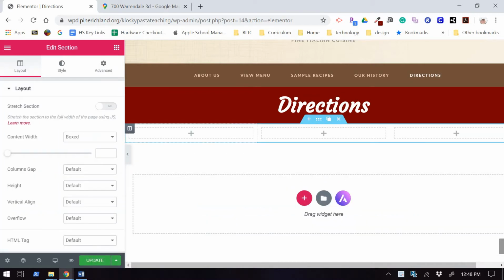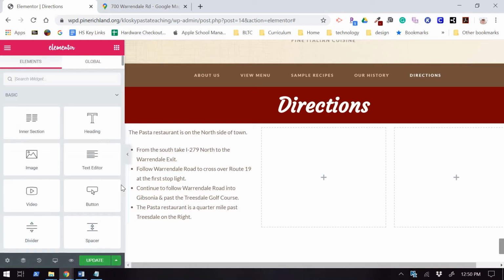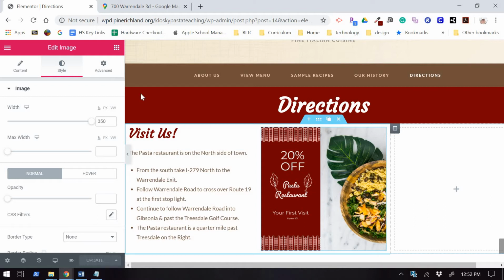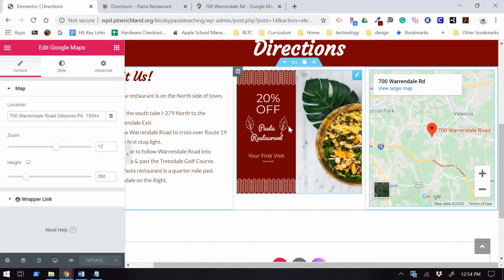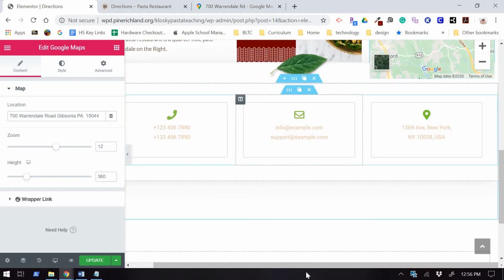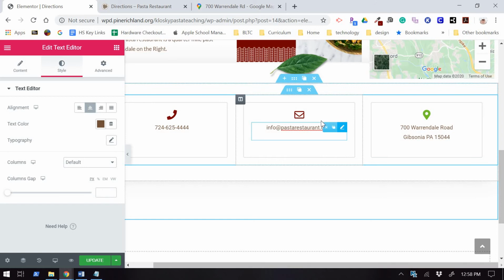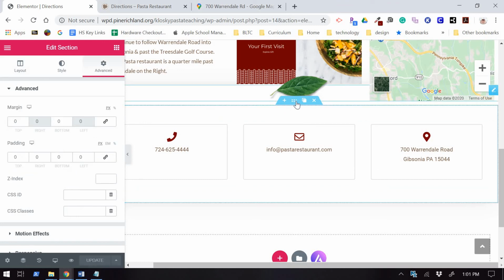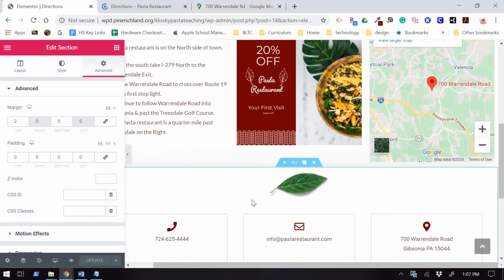GP15 Pasta Restaurant Directions Page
This is the 15th and last video in the development of a fictional Pasta Restaurant Website using WordPress and the Elementor Page Builder.  In this video,  I guide students through the development of the Directions page that includes incorporating Google Maps and an Astra Template.  Students will then be provided with directions to develop the History page on their own